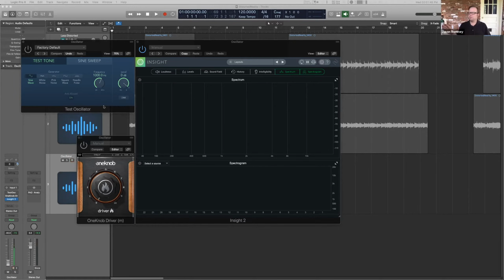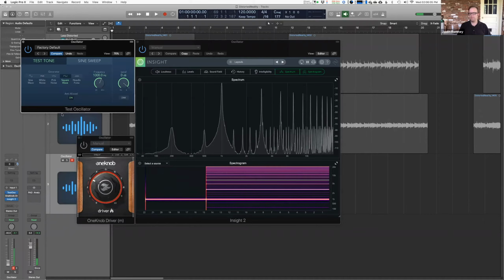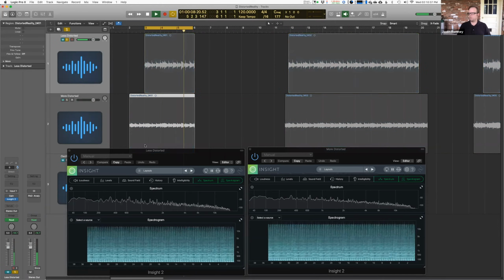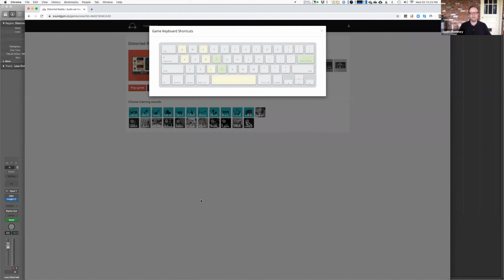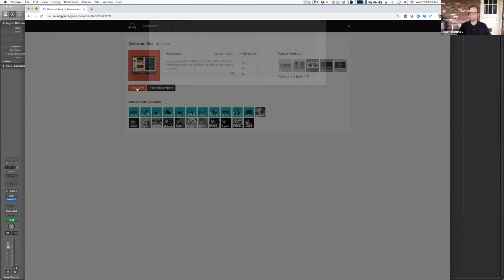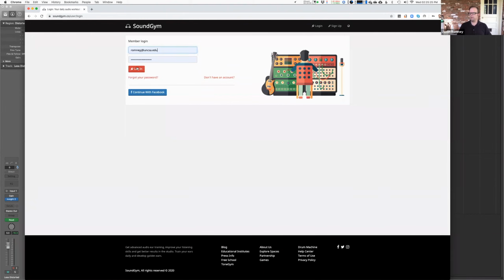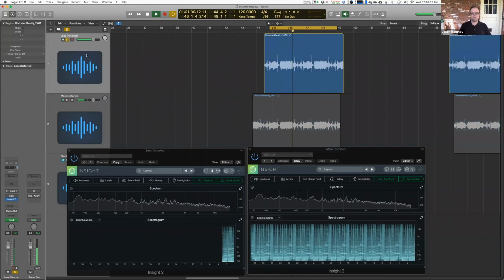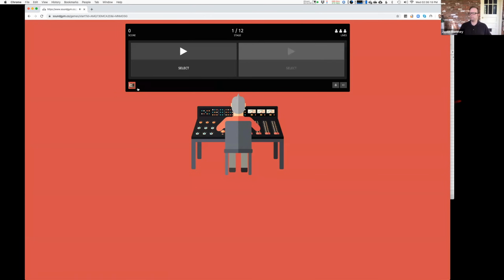SoundGym Distorted Reality Demo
Some tips and tricks for improving your scores in Distorted Reality on SoundGym.